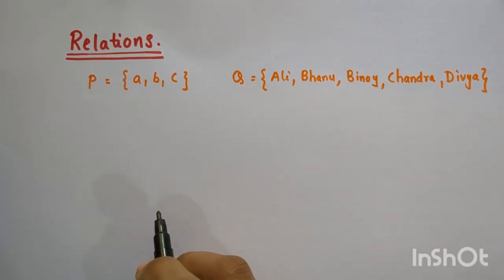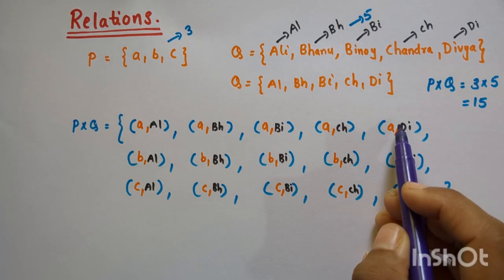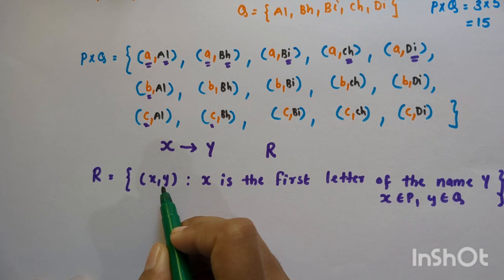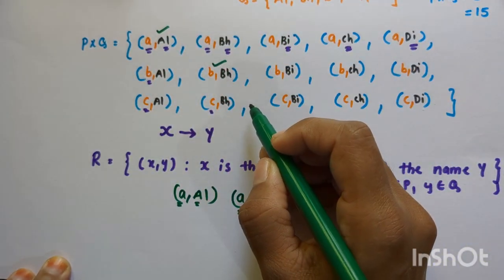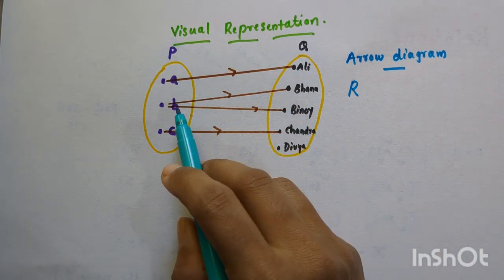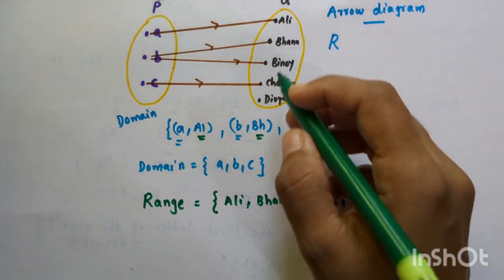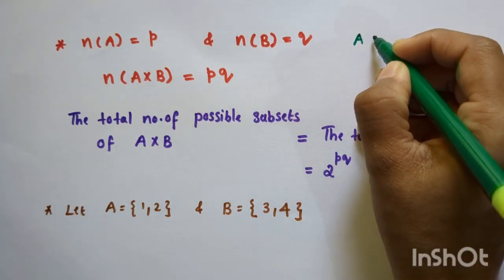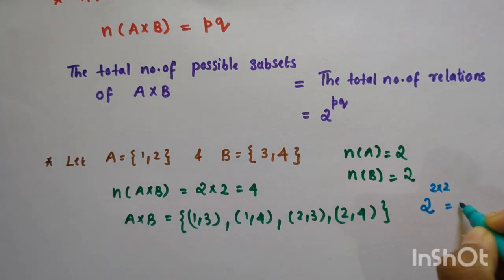Relations// Chapter 2 Relations and functions//Class 11 Maths